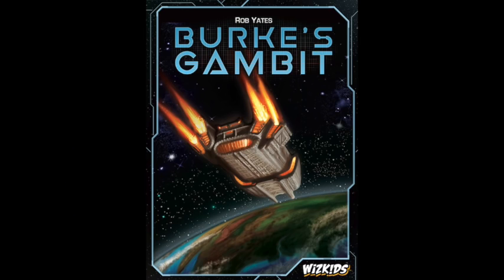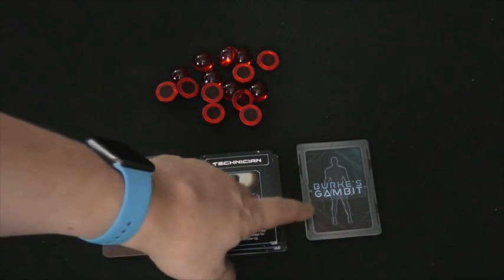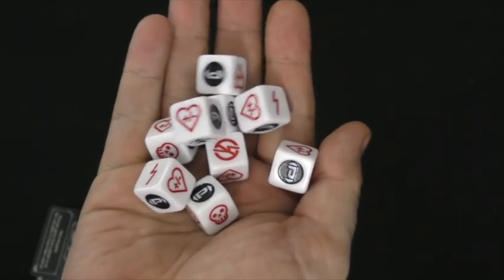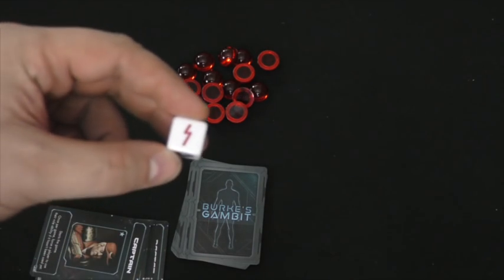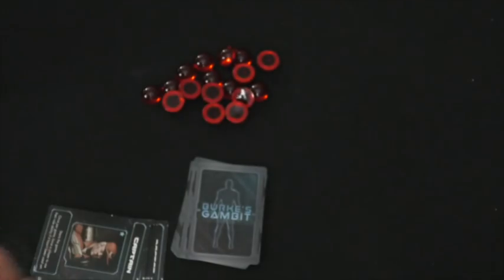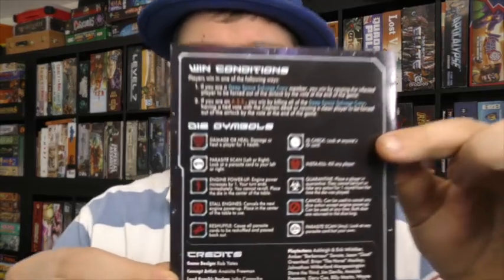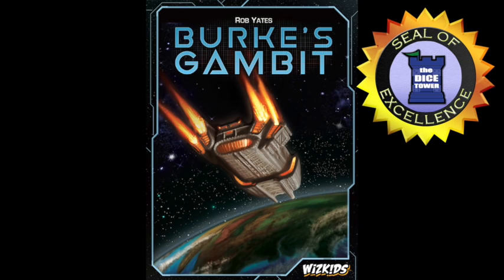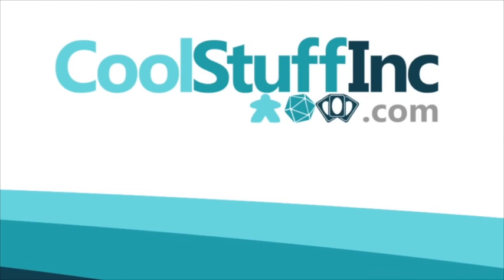Burke's Gambit Review - with Tom Vasel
Tom Vasel takes a look at Burke's Gambit, a social deduction game from WizKids!

00:00 - Introduction
01:40 - Overview
05:41 - Final Thoughts